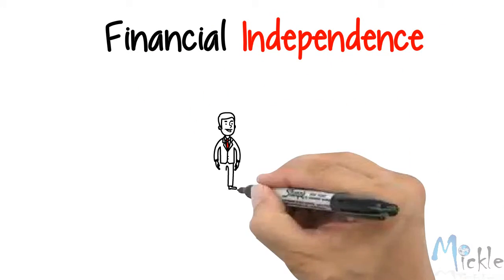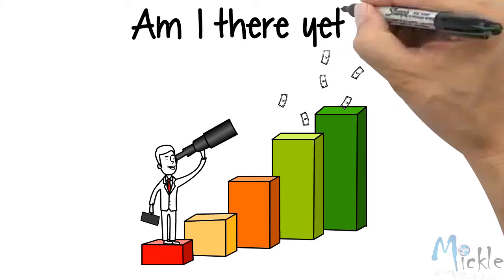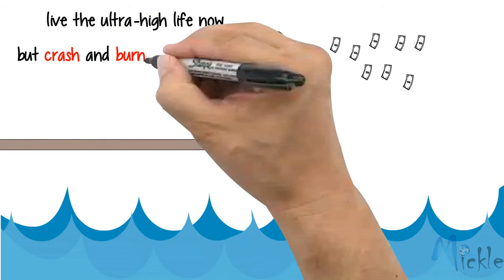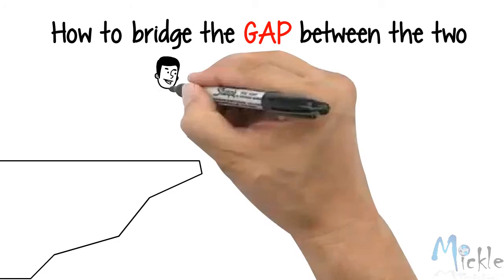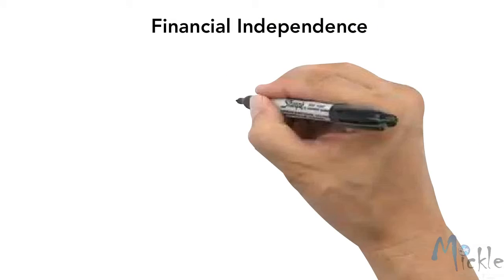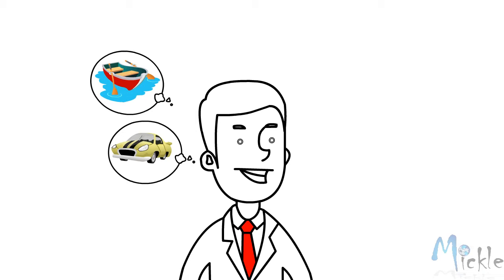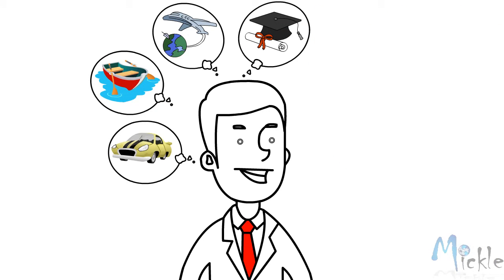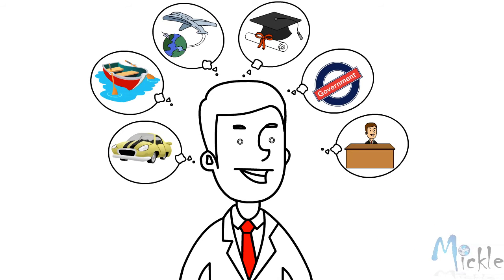Financial Independence What does it Mean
or contact our office: 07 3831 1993